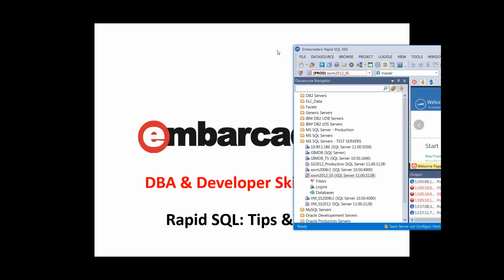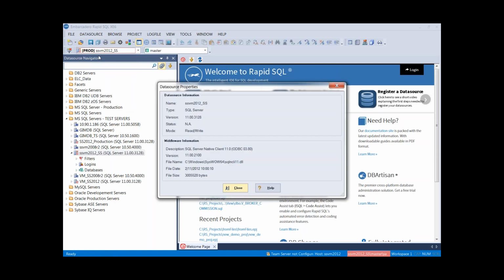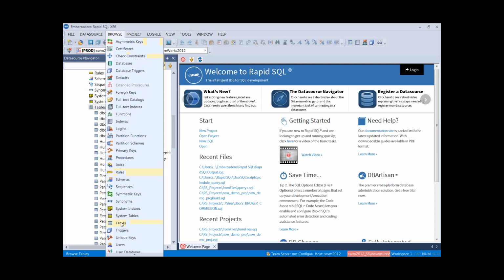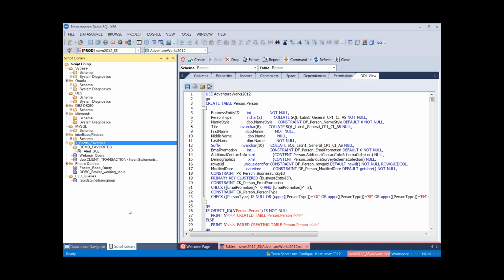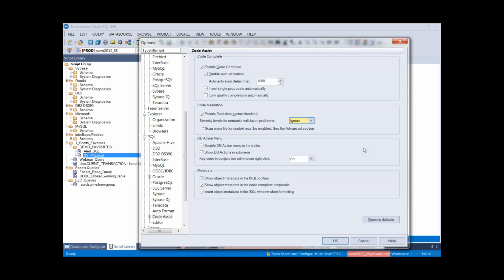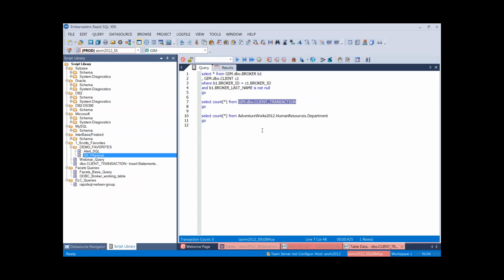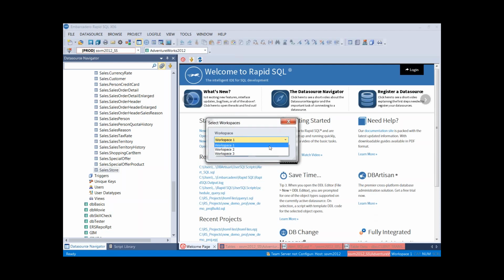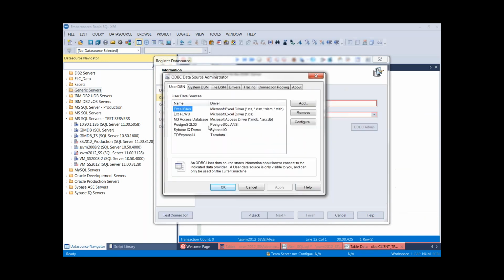Rapid SQL Tips & Tricks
In this presentation from the DBA and Developer Skill Sprints series, Embarcadero's Scott Walz shares tips and tricks for getting the most out of Rapid SQL.

Rapid SQL  is the intelligent SQL IDE empowering database developers and DBAs the ability to create high-performing SQL code on all major databases from a single interface. This toolset simplifies SQL scripting, query building, object management, debugging and version control with intuitive, innovative tools.